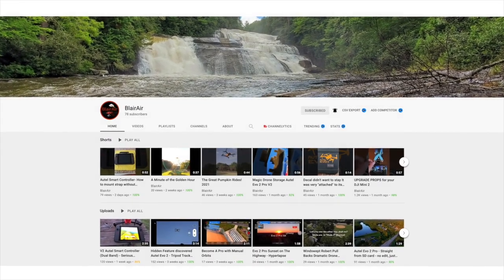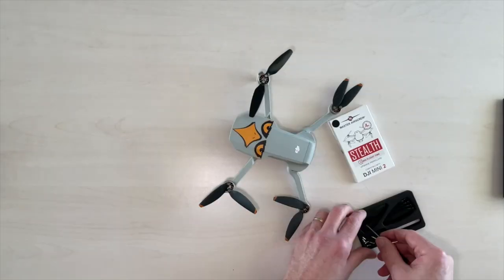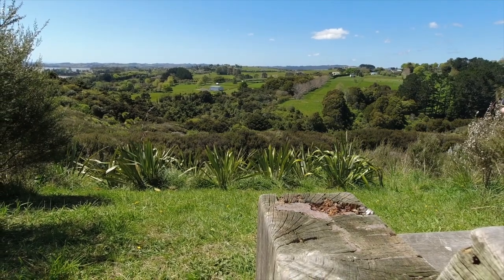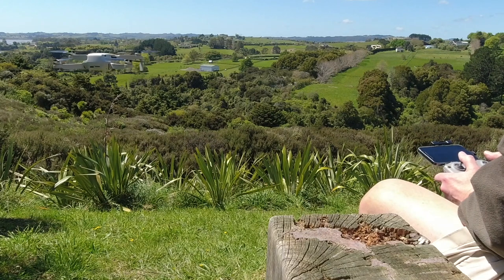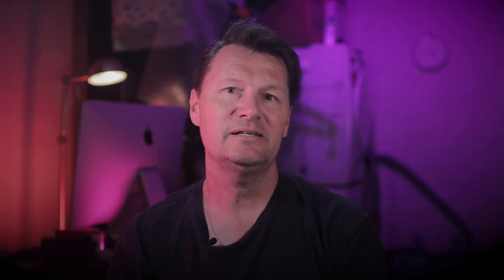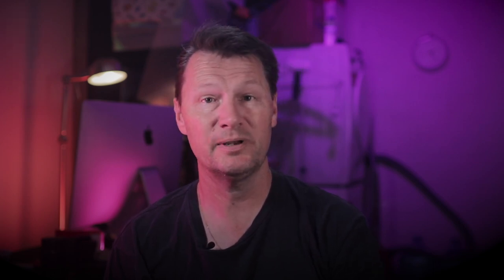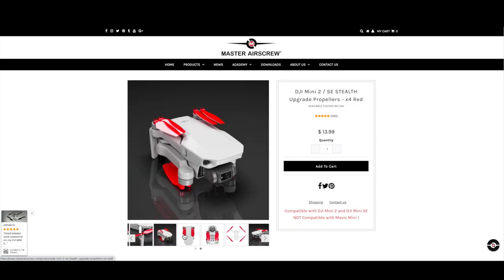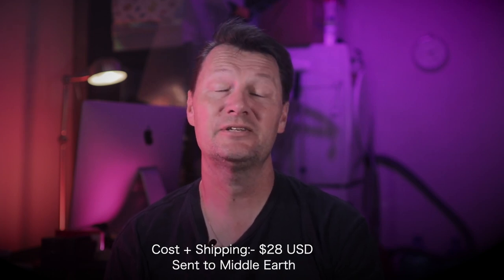DJI Mini 2 Stealth Propellers Review // 3 MONTHS LATER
After upgrading the propellers on my DJI Mini 2 to new ones from Master Airscrew, I noticed a big difference. My objective was to upgrade to more quiet or even stealth aftermarket blades to get the best low noise performance I could. I learnt a few things along the way, PLUS a MAJOR TIP to make sure my (and your) drone doesn't fall out of the sky!

Audio:-
Rode Wireless Go
Rode Wireless Go II
Rode Lavalier Go
Xvive Miniature Lav Mic

Lights:-
Weeylite RB9 RGBW
Viltrox RB08P RGBW
Aputure MC
Ulanzi VL49
Ulanzi VL15

Action Camera:-
DJI Osmo Action camera
DJI Action 2